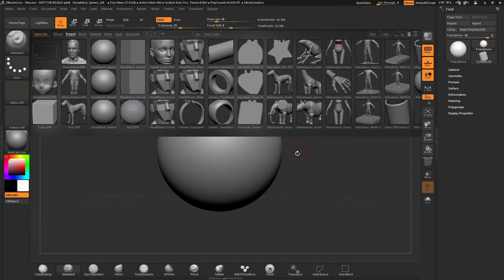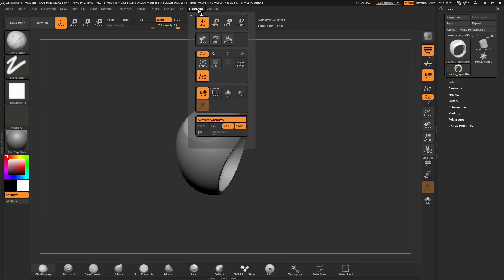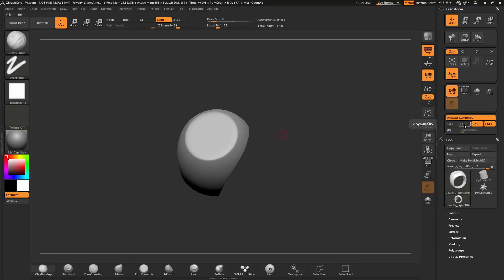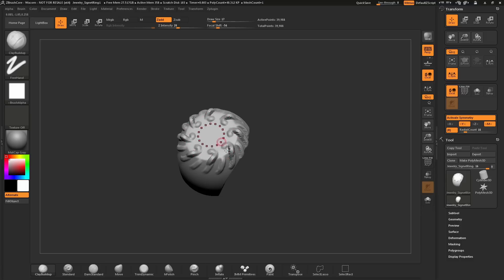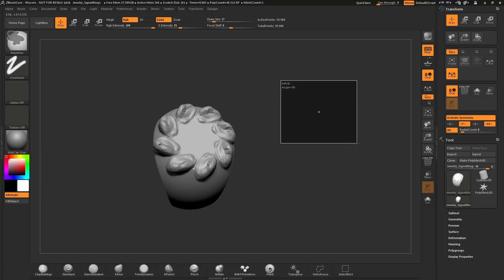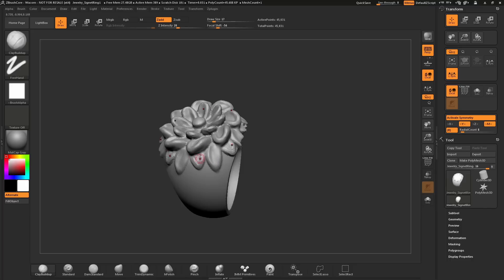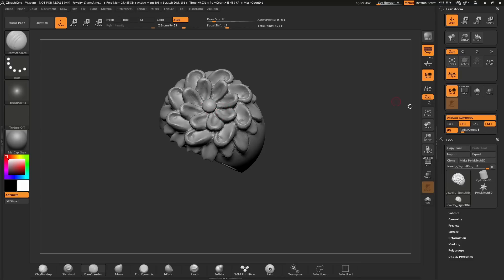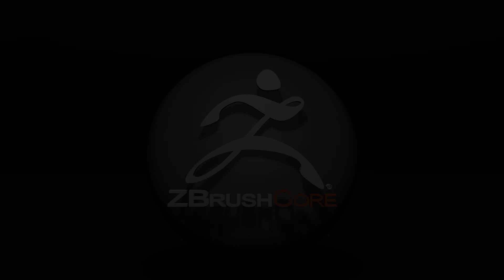ZBrushCore - Joseph Drust - Radial Symmetry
ZBrushCore
Joseph Drust